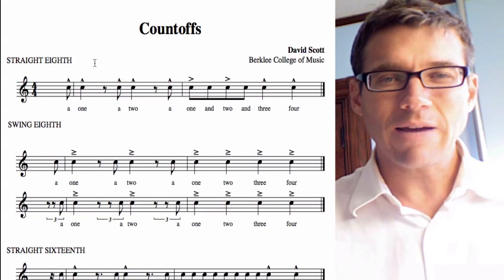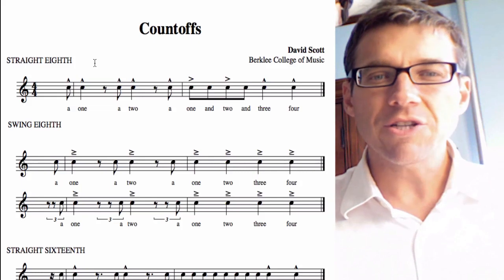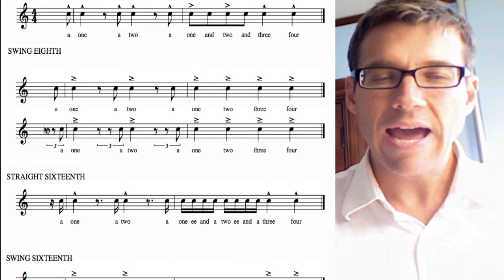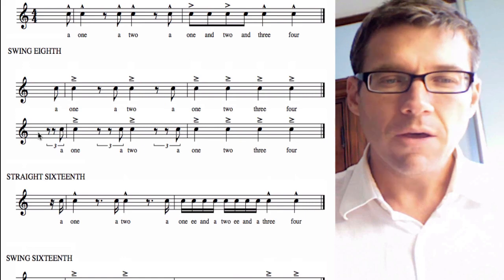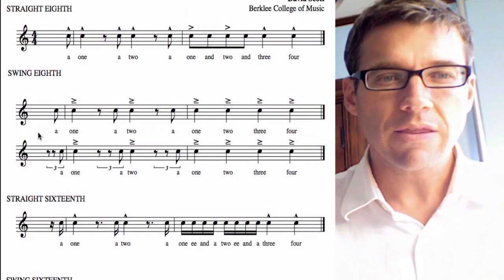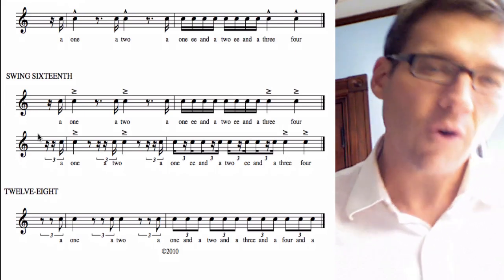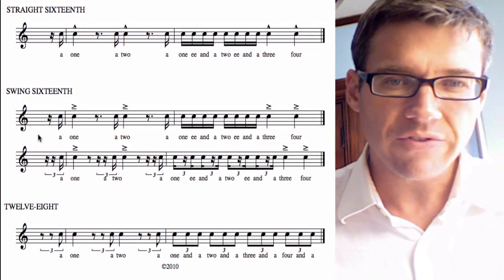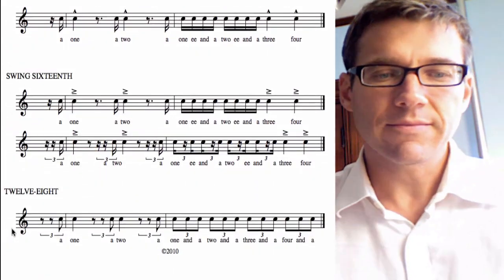How to count off a song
Counting off a song for the band is an important skill for the contemporary singer.  David Thorne Scott lays out five different rhythmic subdivisions and their corresponding countoffs for you.